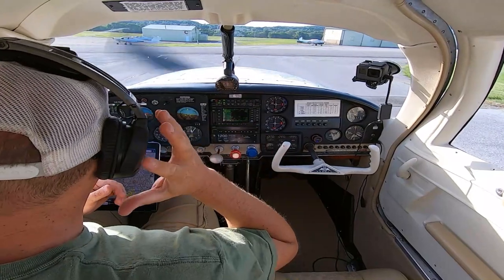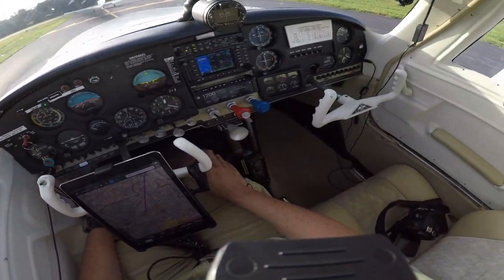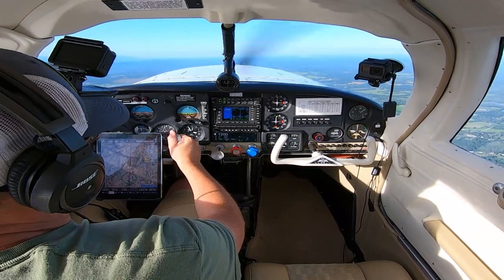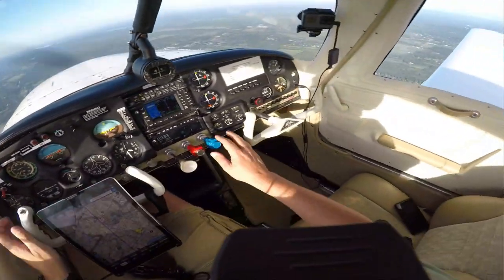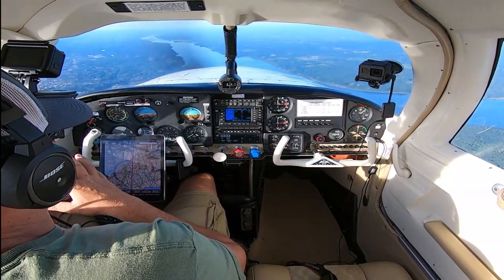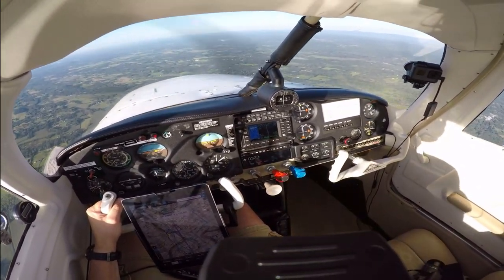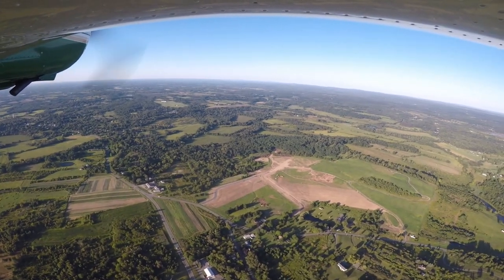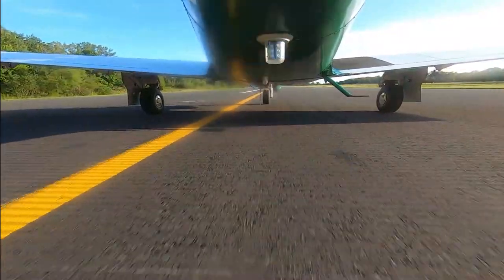Panel Upgrade Talk I Orange to Columbia County I Hat Cam I Flight Following I MooneyM20C I N6887N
Fun Flight to Columbia County.  Flight following out of NY then Albany.  Talking some panel upgrades. Love the Mooney!  Thanks for Flying Along!

Headsets - Bose.com
GPS - Garmin.com